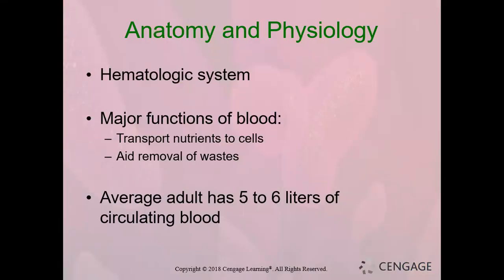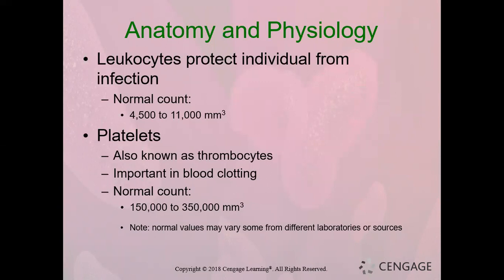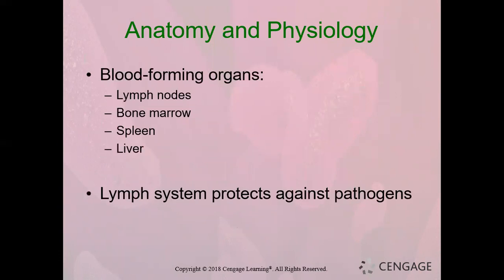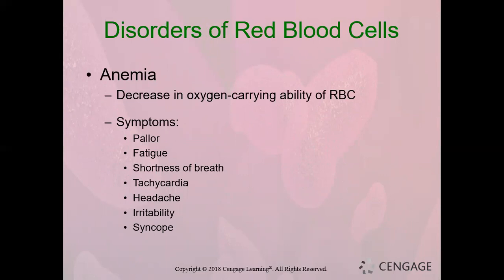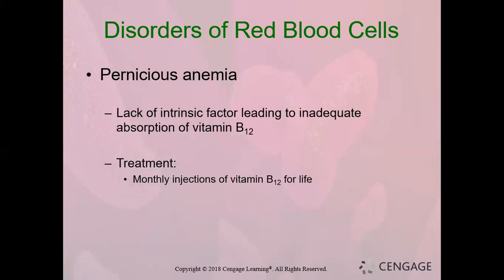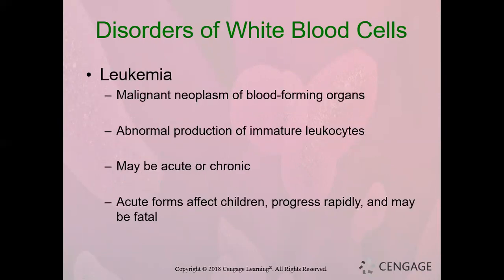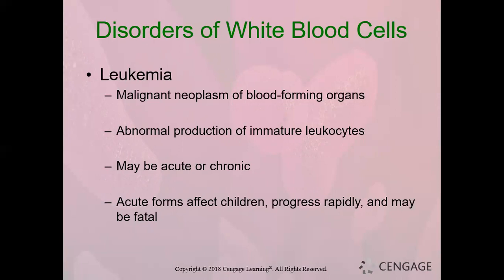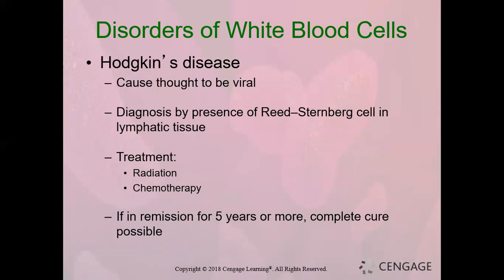Chapter 7 BHS 250 video lecture